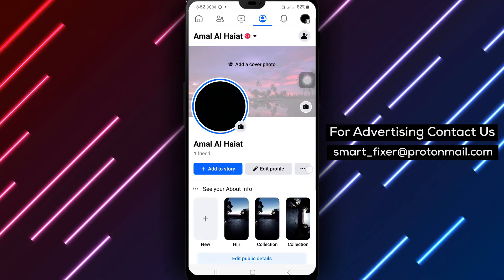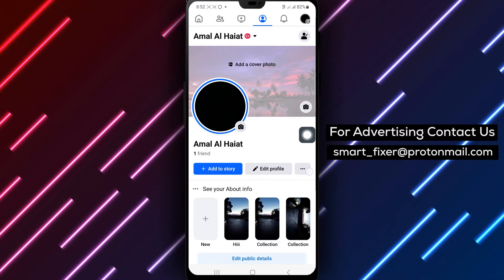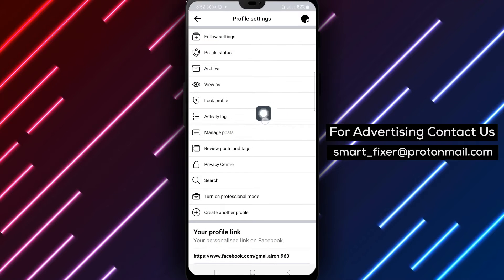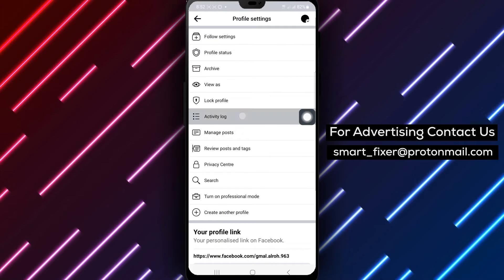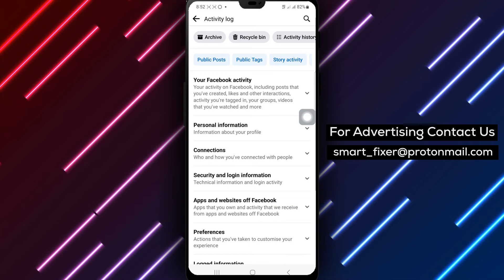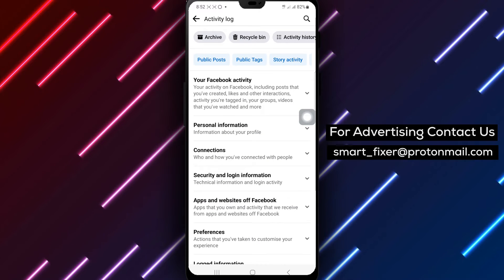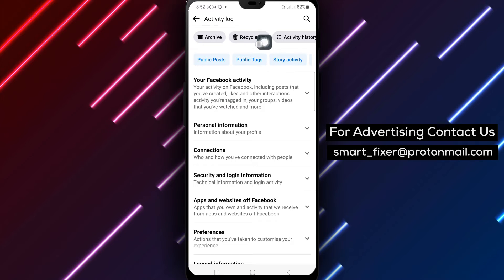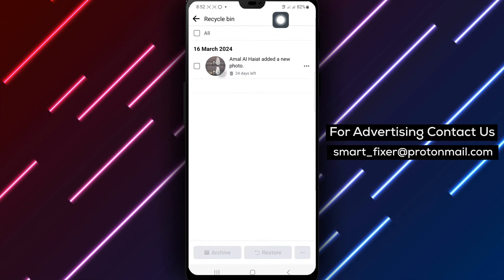How To Empty Your Trash On Facebook - Full Guide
Learn how to efficiently empty your trash on Facebook with our comprehensive guide. Whether you want to clear out deleted items or manage your digital footprint, this tutorial will provide you with the necessary steps to empty your Facebook trash folder.

Steps:

1. Launch the Facebook app on your Android device.
2. Tap on your profile picture to go to your profile.
3. Tap the three dots.
4. Tap Activity log.
5. Tap Trash.
6. Tap All at top left.
7. Tap the three dots at bottom right.
8. Tap Delete then confirm your step.

By following these steps to empty your trash on Facebook, you can effectively manage your digital content and keep your account organized. Take control of your Facebook trash folder with our full guide on how to efficiently clear out deleted items.